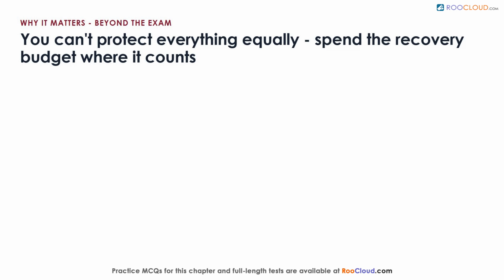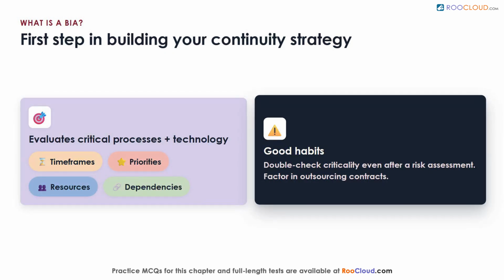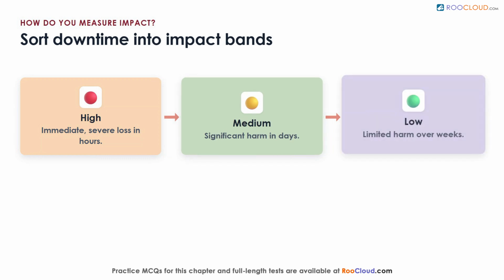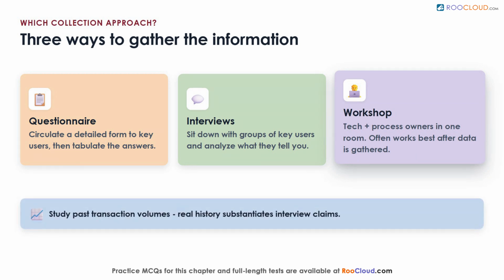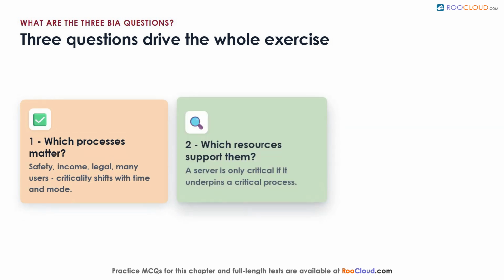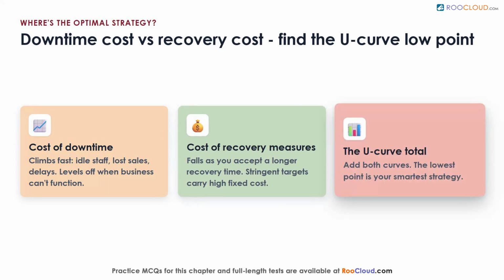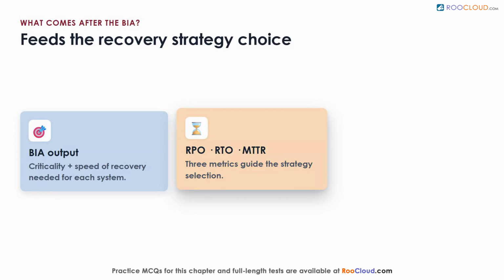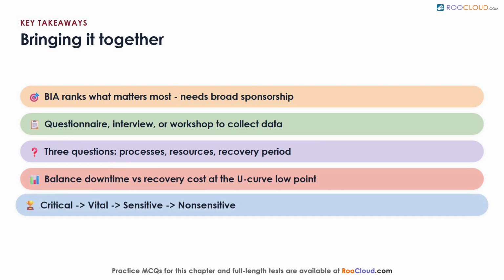ISACA CISA 4.12 - Business Impact Analysis - Exam Prep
Preparing for the ISACA CISA® (Certified Information Systems Auditor) exam? In this lesson we break down Business Impact Analysis — part of Domain 4: Information Systems Operations and Business Resilience.

In this session we begin the business resilience part of the domain with a careful look at business impact analysis, commonly shortened to B I A. B I A is where business continuity planning truly starts.

📋 In this episode you'll learn:
• Business Impact Analysis (BIA)
• Classification of Operations
• Criticality Analysis
• RTO & RPO

⏱️ CHAPTERS :
00:00 Introduction
0:41 Business Impact Analysis (BIA)
2:27 Classification of Operations
4:13 Criticality Analysis
5:59 RTO & RPO
7:55 Recap & Key Takeaways